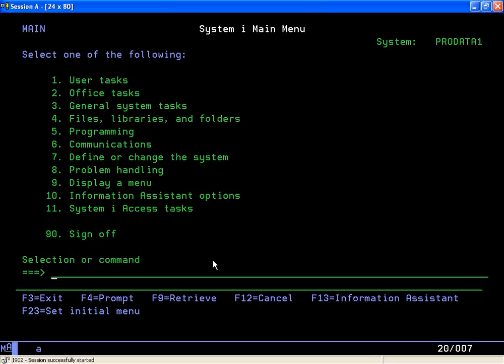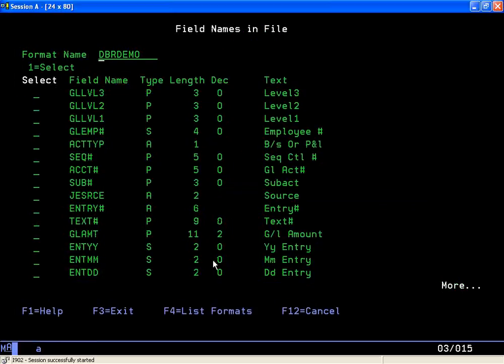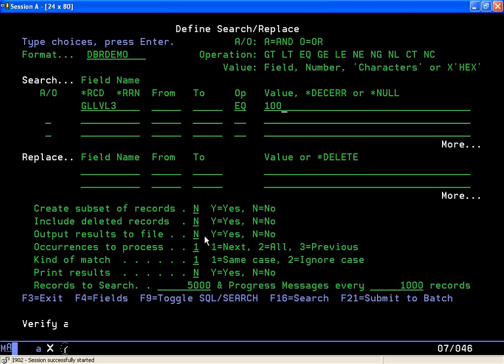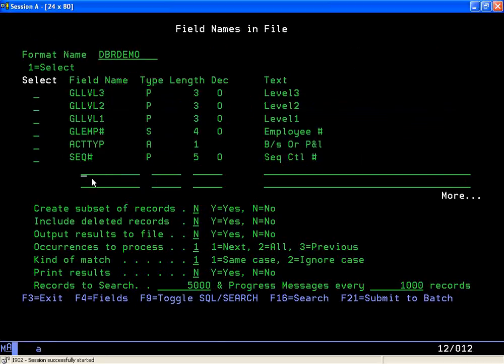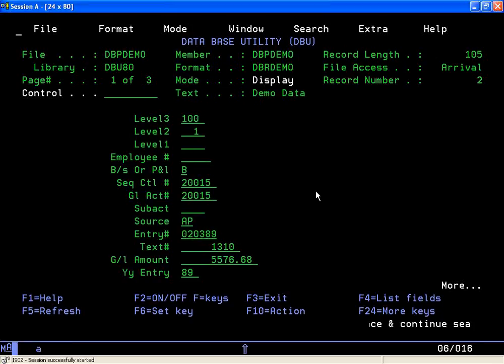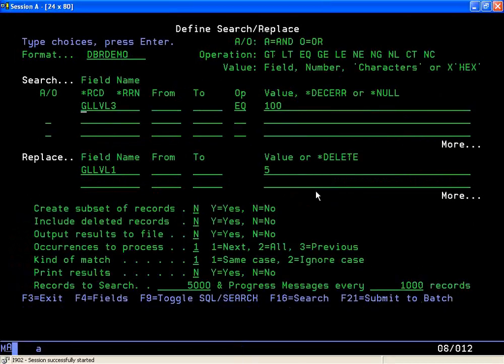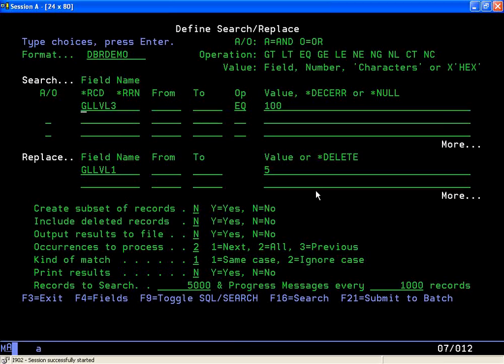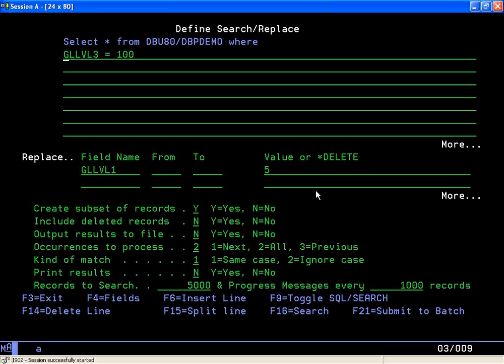DBU Search & Replace Video Demo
You may want to search one file or multiple files. DBU allows you to search on field name or field position using values such as field name, a number, characters, a hex value or *DECERR (decimal error). Multiple search criteria may be performed by using And/Or (A/O).